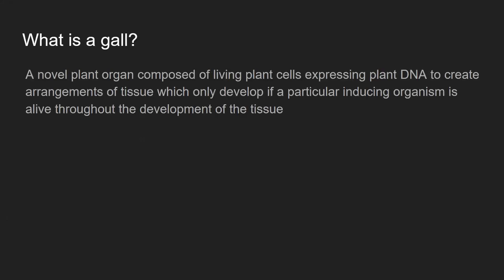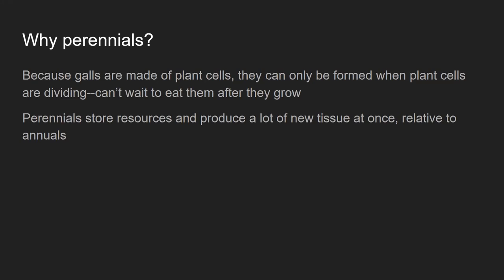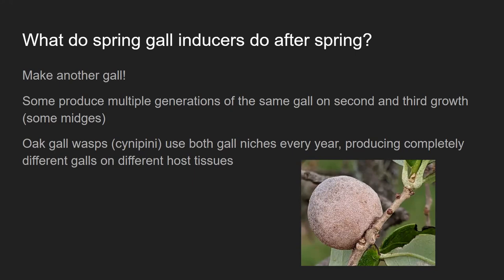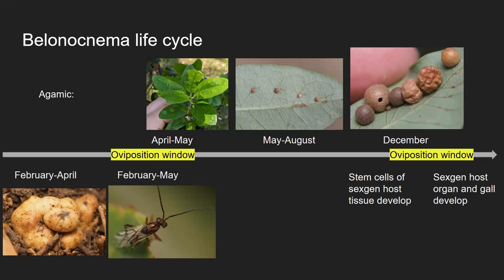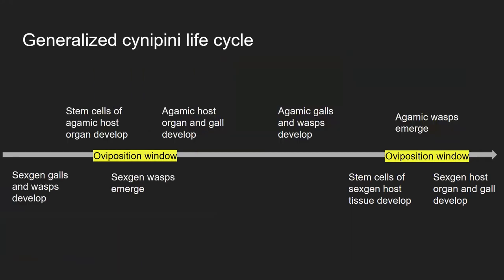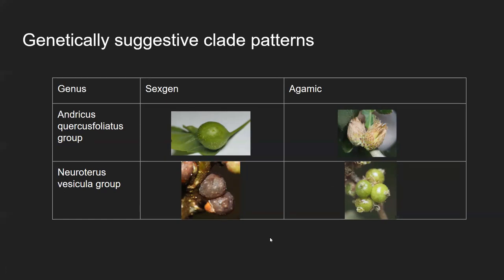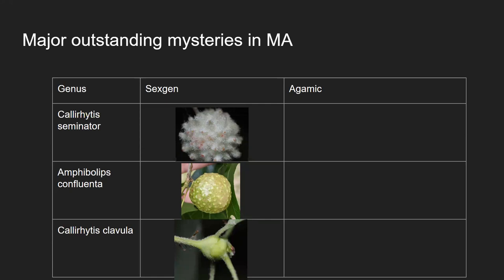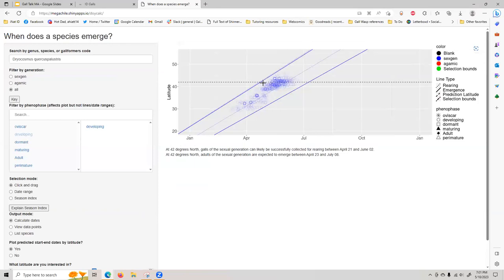Oaks and Wasps: Shaping Novel Organs in the Seasonal Round” Adam Kranz.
Oak gall wasps take advantage of the annual flow of resources throughout an oak tree to produce beautiful and distinctive novel plant organs to feed and protect them. With an estimated 1000 species in North America, each producing two different galls per year, this symbiosis is one of the most engrossing puzzles in nature. I'd like to equip you to help me put it together. Adam Kranz is one of the co-founders of an online database for amateur and academic naturalists studying plant galls in North America. He lives in Austin, TX.